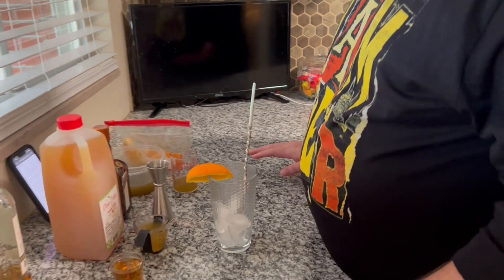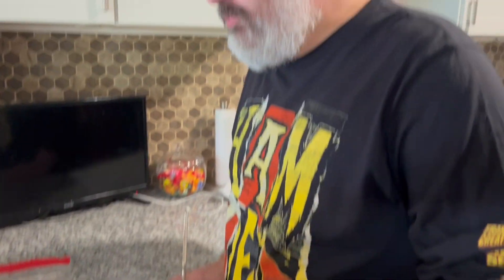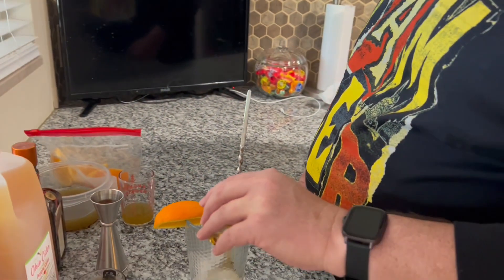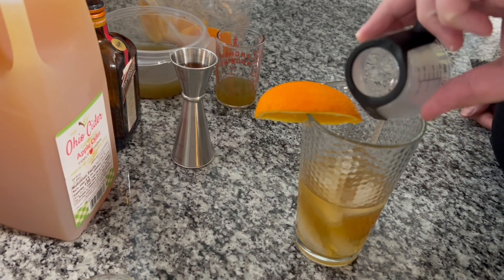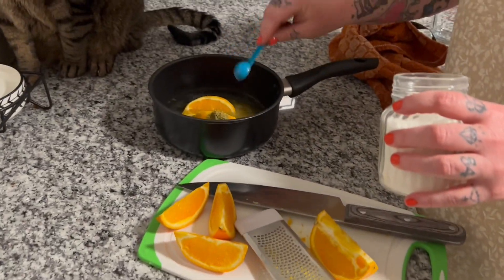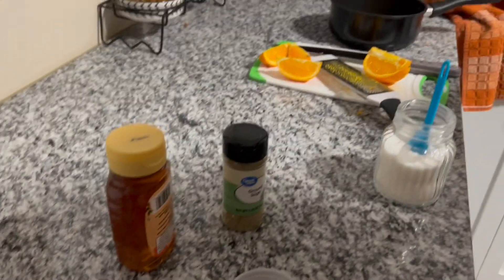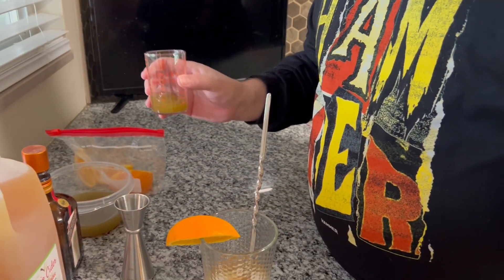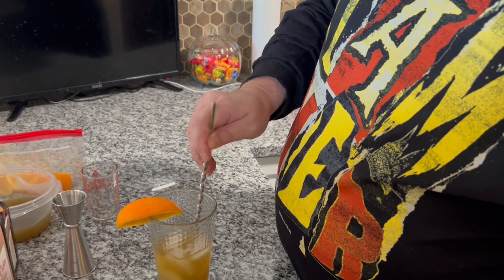Grizzly themed cocktail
Honey Bear

1 oz. bourbon
2 oz. apple cider
1/2 oz. Cointreau
1 oz. honey, orange and sage syrup
Sliced orange

Pre-work: To make the syrup use the following ingredients:

1 cup water
1/3 cup honey
3 tbsp. sugar
1 tsp. ground sage
2 orange slices
1 tsp. orange zest

Heat a small pan on high, then heat up all ingredients to boiling.
Simmer for 3 minutes and let cool. Store in refrigerator for up to a week.

To make the drink:

Pour bourbon and honey, orange and sage syrup in an ice-filled glass.
Top with apple cider.